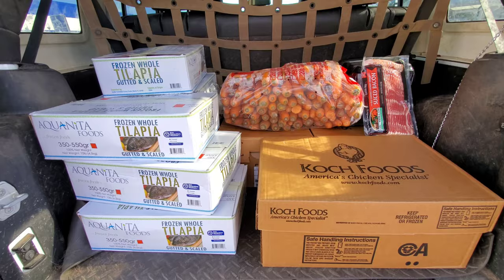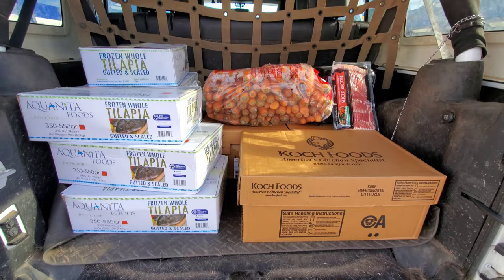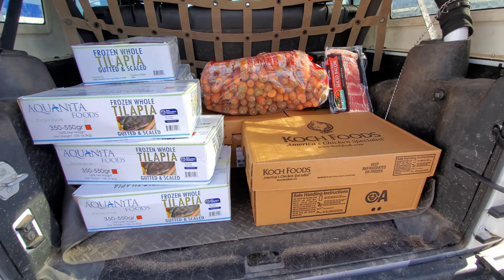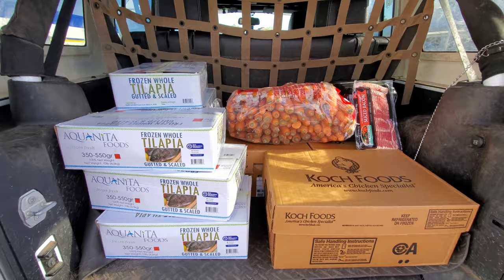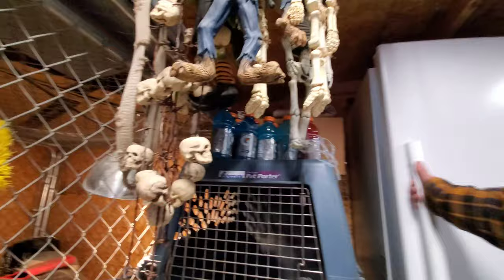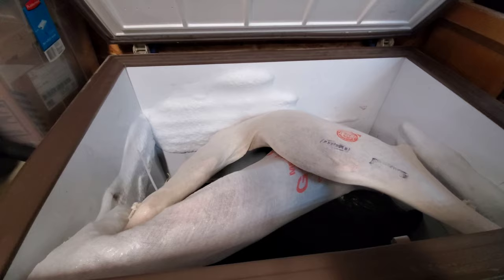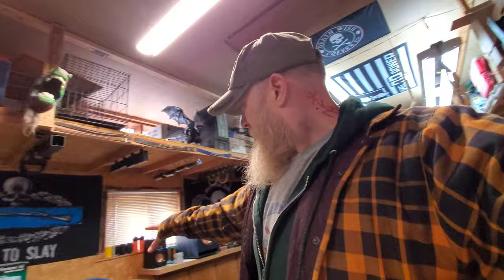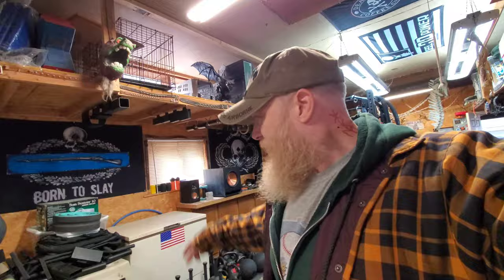Shopping For BULK RAW Dog Food - How I Store it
Where do I often shop for raw food and how do I store it when I buy in bulk for my dogs? In this video I show you.

Because I know someone will ask...
!! CARROTS - Carrots for dogs are a great source of fiber, antioxidants and vitamin A. While everything in carrots is great, vitamin A is crucial in maintaining overall health, for both dogs and humans. For dogs, vitamin A is essential for bone growth, reproduction, cellular differentiation and a good immune response. That’s according to the study “Safety evaluation of vitamin A in growing dogs,” published in the British Journal of Nutrition.

Carrots are also great for keeping a dog’s eyes healthy and his vision sharp. According to the Dogster article, 7 Foods That Will Naturally Support Your Dog’s Vision, when your dog eats carrots, he’s “getting a serious boost of beta-carotene, potassium, niacin, calcium, phosphorus, magnesium, and vitamins A, B, C, D, E and K. Better yet, carrots are loaded with lycopene and lutein — essential phytonutrients that may help protect eyes from free-radical damage and UVB radiation.”

!!! 1st 508th Airborne TEESPRING MERCHANDISE...